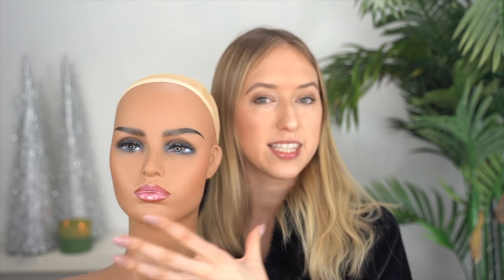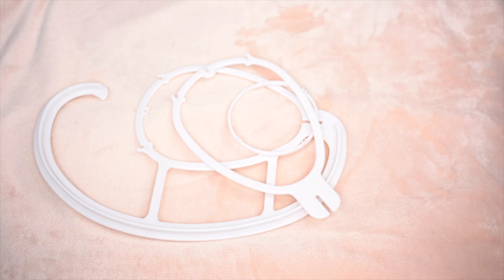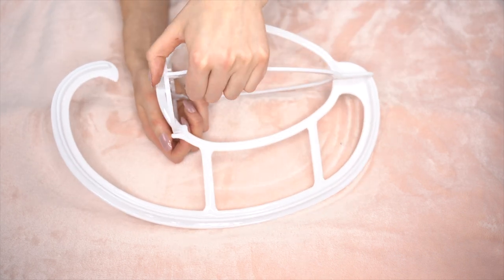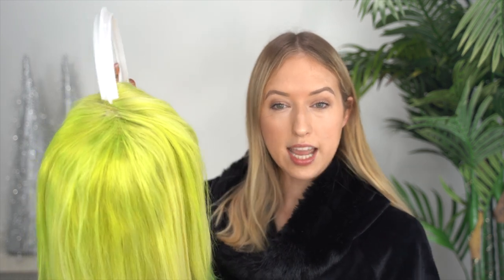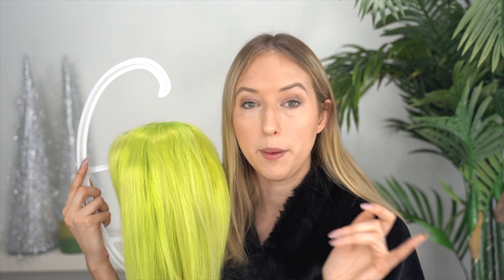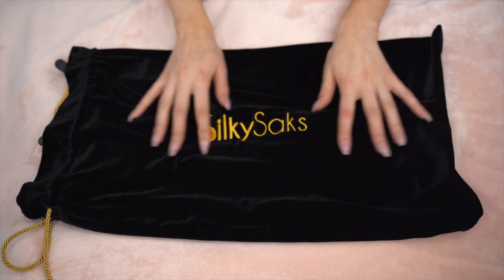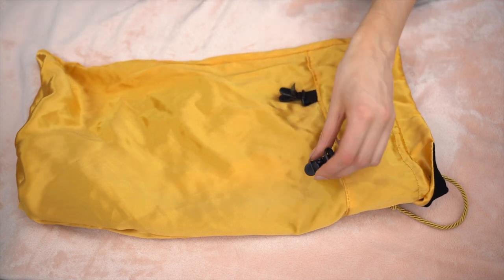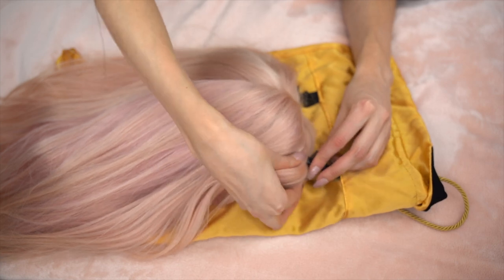How to Store Wigs | 4 Ways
In this video I will show you 4 ways on how to store your wigs! :)

Styrofoam Head

Wig Hanger